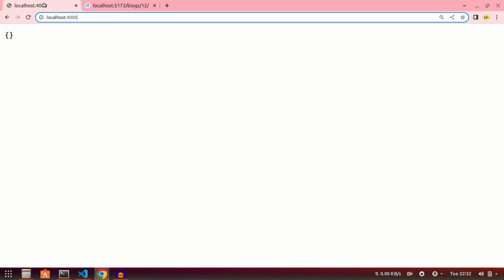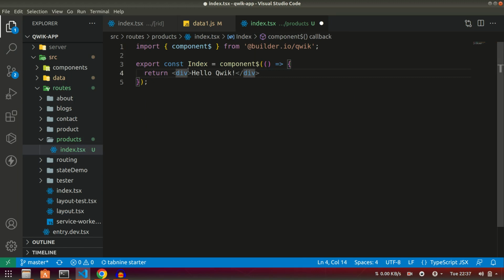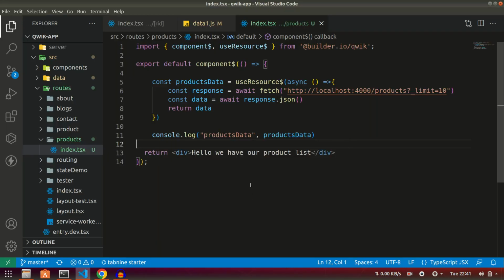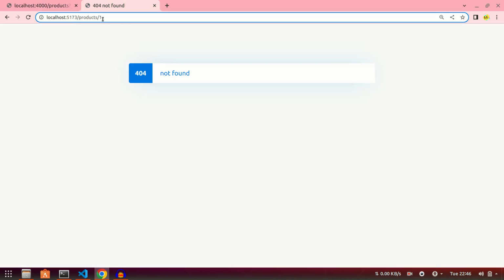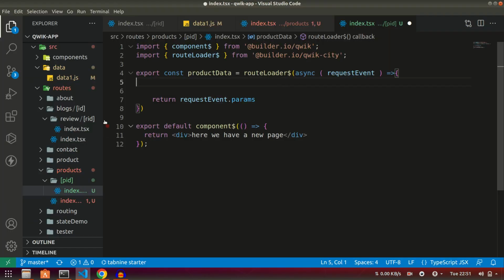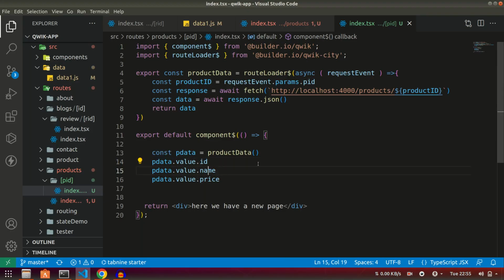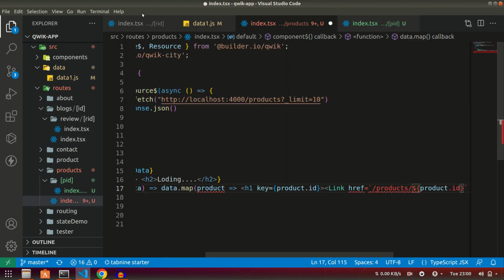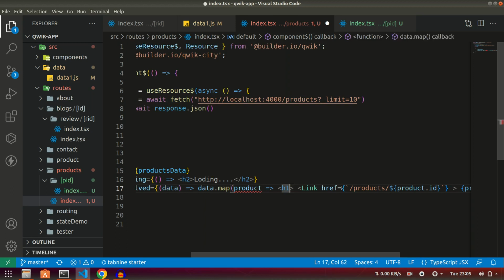QWIK: Create Dynamic Blogs with API Fetching.